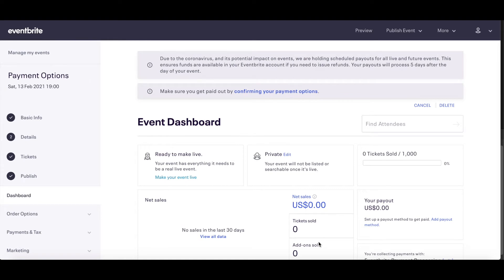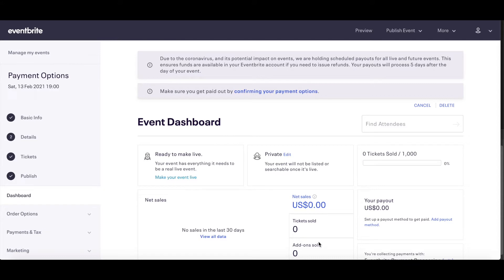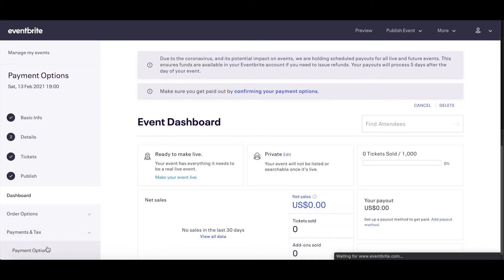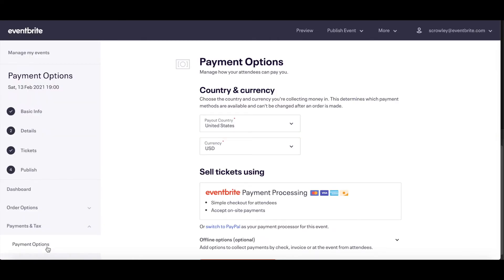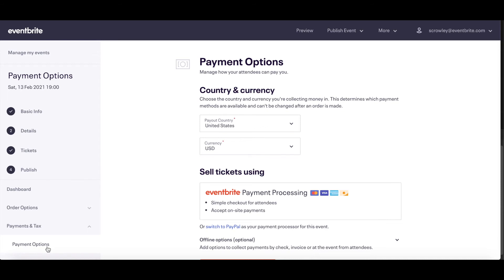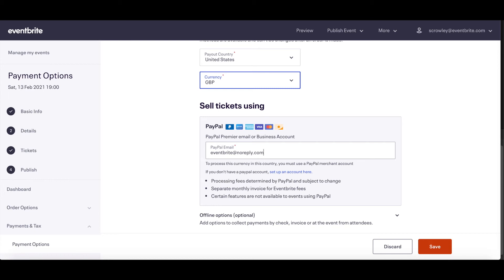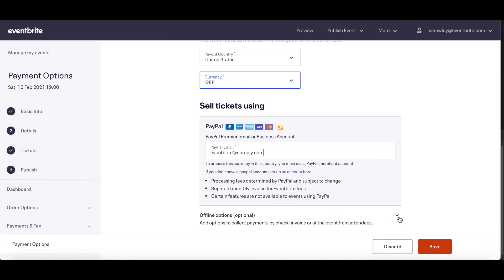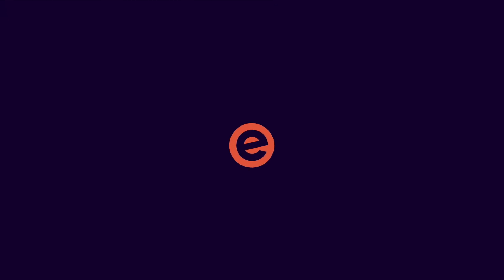Eventbrite Payment Processing and PayPal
In this video, we are going to go over what your Payment options are and how to set up your preferred option. Eventbrite offers two payment processing options: Eventbrite Payment Processing which is direct deposit, or PayPal.

Certain features are only available if you use Eventbrite Payment Processing, such as Reserved Seating, Registration Transfers, and passing on all fees to the attendee. If you are using PayPal, only the Eventbrite Service Fee can be passed on to your attendees.

Starting from your event dashboard, once you have at least 1 paid ticket type setup, navigate to the left-hand side menu, click on Payments & Tax, and select payment options. You’ll see the country where your bank is situated and the currency you are collecting in. Below that you can set the payment processor.

PayPal Payment processing gives you the option to set up online payments for countries and currencies where Eventbrite Payment Processing is not available.

In addition to extra features, selecting Eventbrite Payment Processing means Eventbrite is the merchant of record and manages chargebacks for you to help save you money. Fees will be dependent on your account. For more information on Eventbrite fees, please visit our help center.

You can change your payment processor up until you sell your first ticket.

You can also add additional payment options for attendees such as accepting checks or the option to pay at the event or pay by invoice, by setting up offline payment options in addition to online payment.